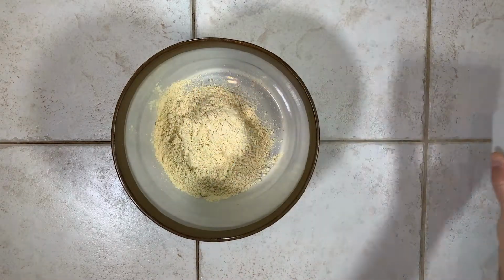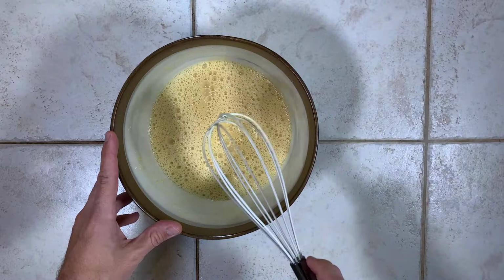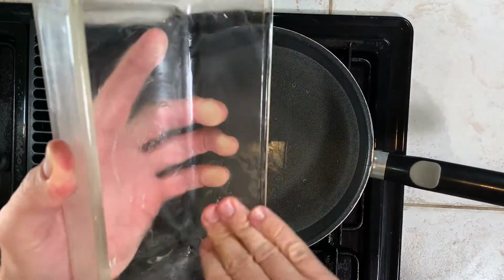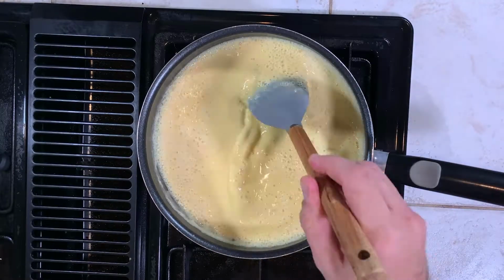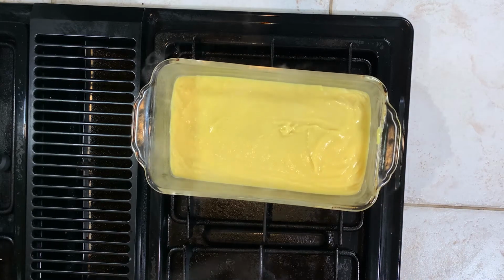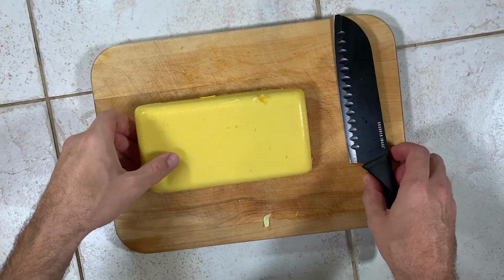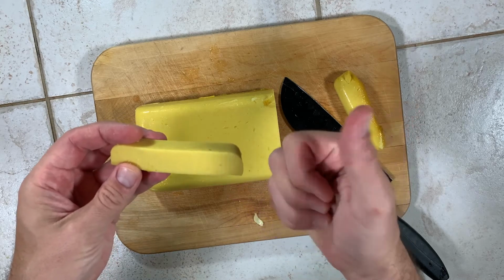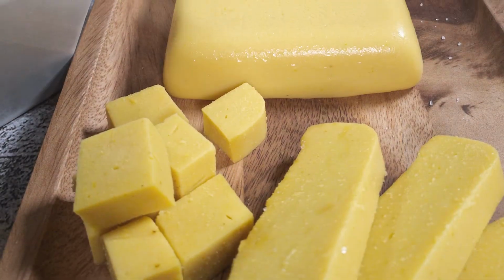Burmese Tofu a Vegan Soy Alternative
Burmese Tofu Ingredients

1 Cup Chickpea Flour
1 Tsp Salt
1/4 Tsp Ground Turmeric
3 Cups water divided (1 1/2 Cups Water each)
Serves 4

Burmese Tofu alternative is a perfect replacement for soy products and can substitute any meat ingredient making a delicious vegan meal. It is made using chickpea flour which is also know as garbanzo bean flour.

Burmese Tofu is of the Shan origin. Shan Tofu is made with yellow split peas. The Burmese version is made using Chickpeas / Garbanzo Beans.

This Tofu is known also as Gram Tofu. Using Gram flour, or Besan. It's a pulse flour made from ground chickpeas / garbanzo beans. This is a staple ingredient in the cuisine of the Indian subcontinents, including in Indian, Bangladeshi, Burmese, Nepali, Pakistani, and Sri Lankan cuisines.

Another great thing about this Tofu is there are no coagulants needed unlike Soy Tofu that needs it to solidify. This Tofu can absorb a multitude of flavors. You can add seasonings into the dry and wet mix process before you solidify it in a pan. If you need a fun crunchy texture, coat it in a starch or corn meal (tapioca flour or arrowroot flour) and pan fry it for a crispy outer layer.

Whatever you decide to call it (Shan, Gram, Burmese, or Besan). It will be the perfect ingredient to incorporate into your next meal.